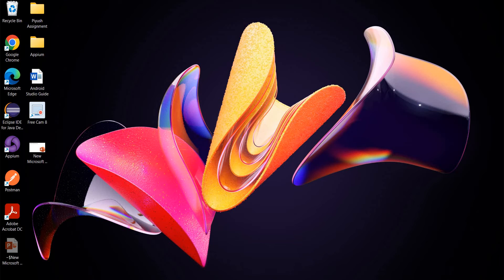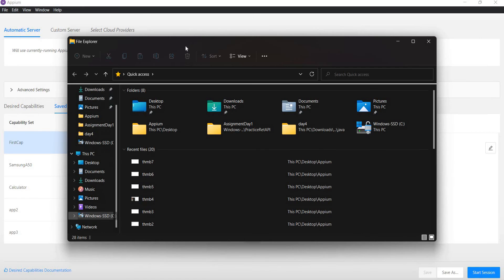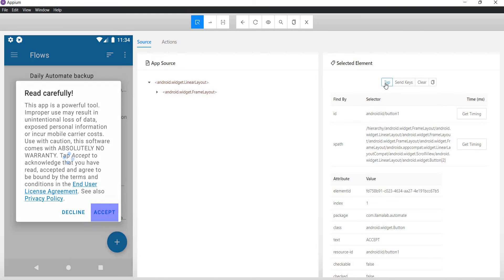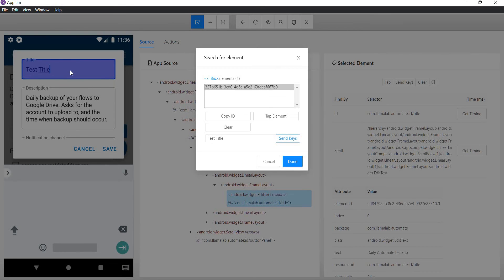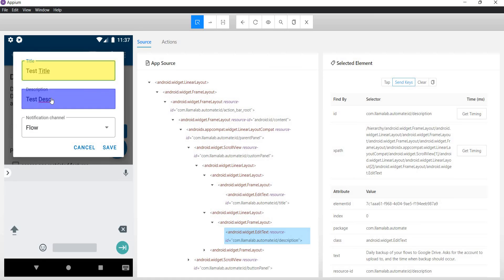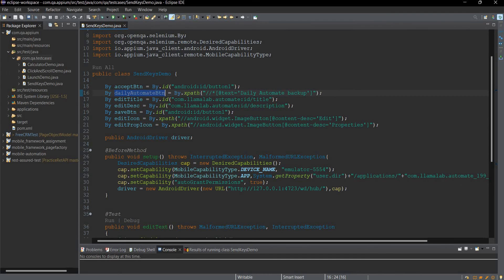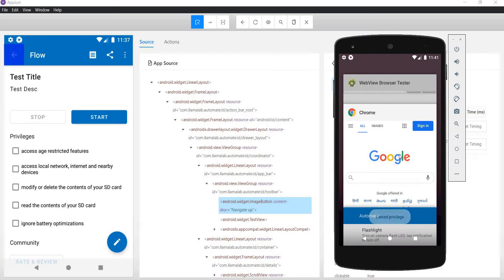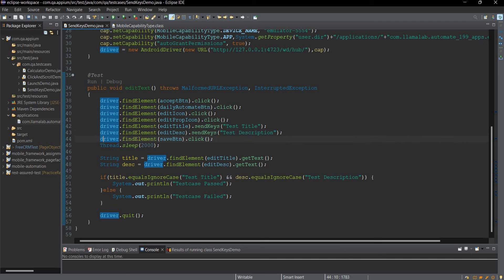How to Enter a Text in textbox in Appium